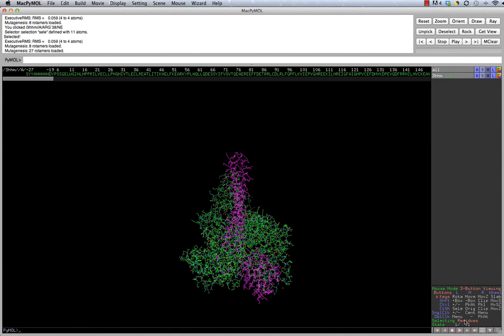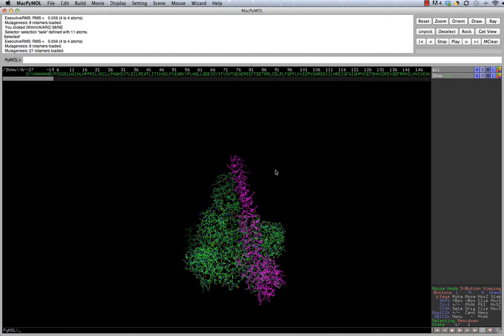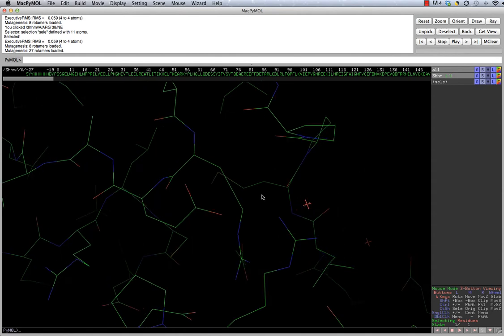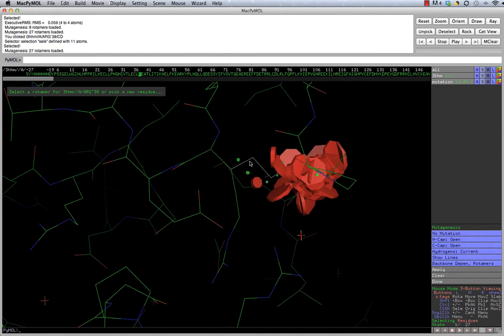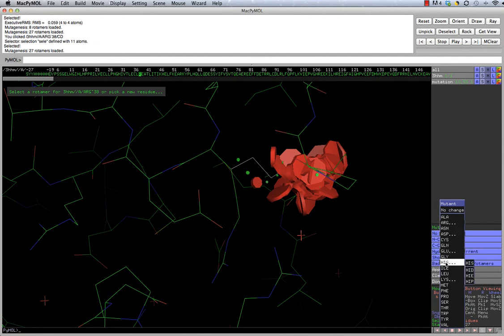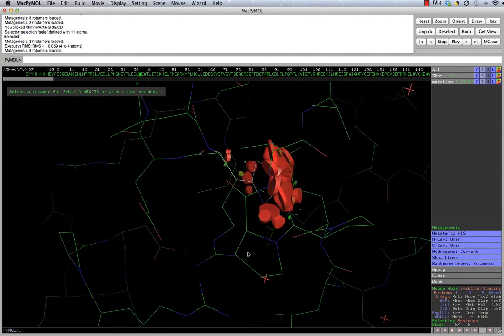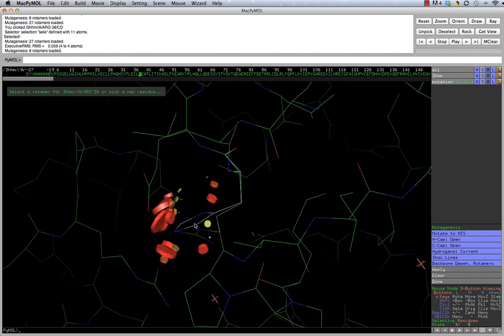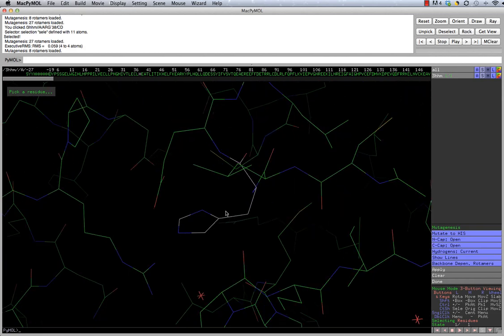Mutagenesis_intro.mp4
This video shows you the basid steps in mutating a side chain in Pymol and selecting a rotamer.